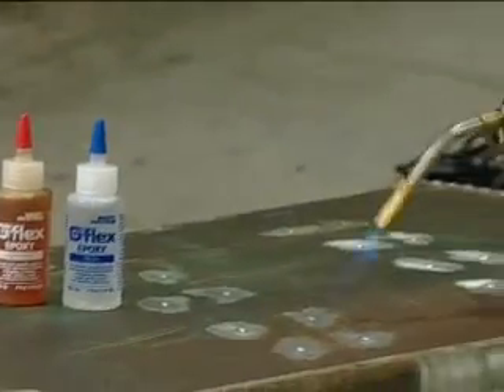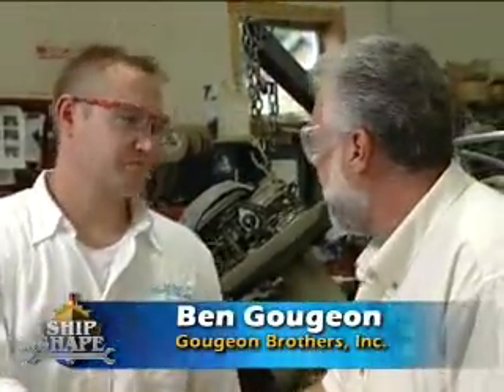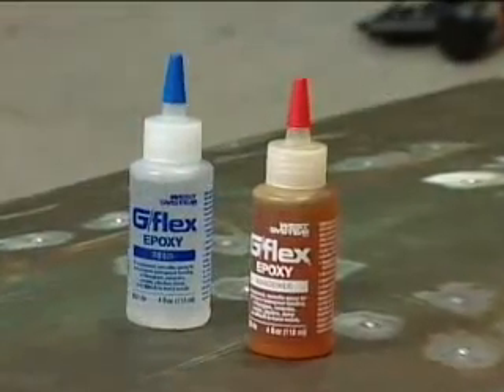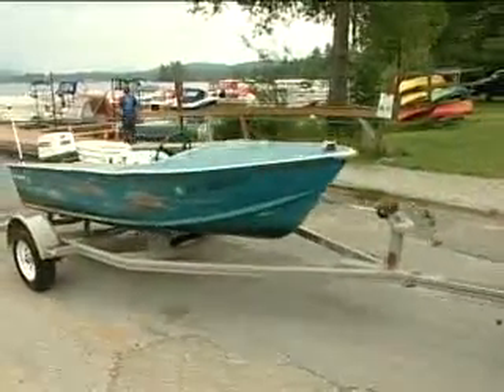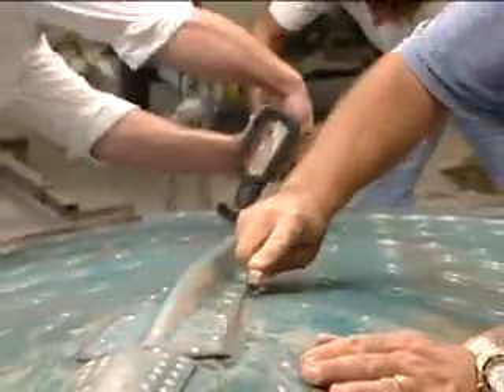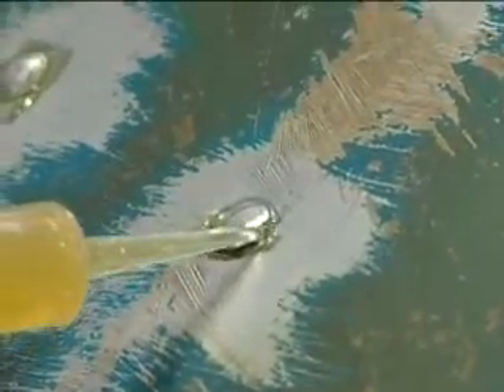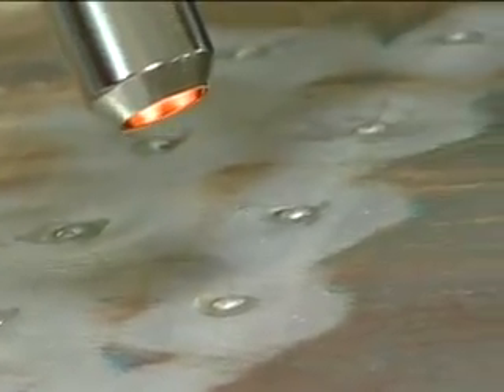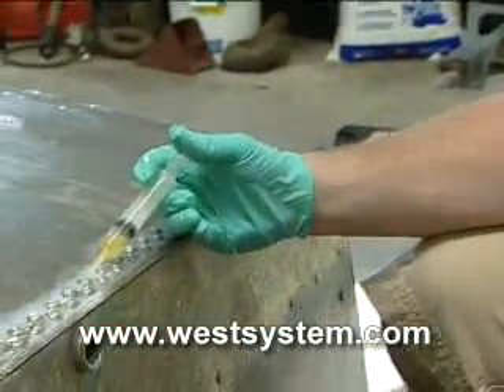Aluminum Boat Rivet Repairs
A short video demonstrating aluminum boat rivet repairs using West System Epoxy.